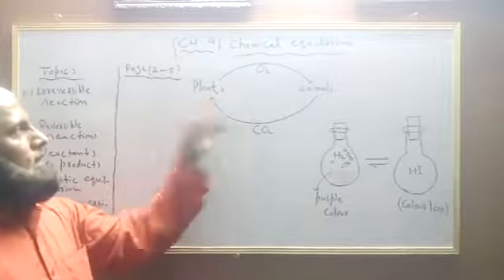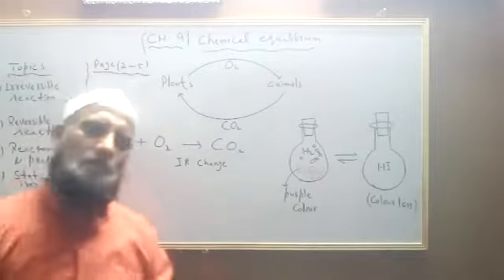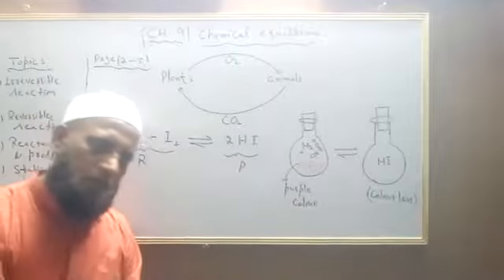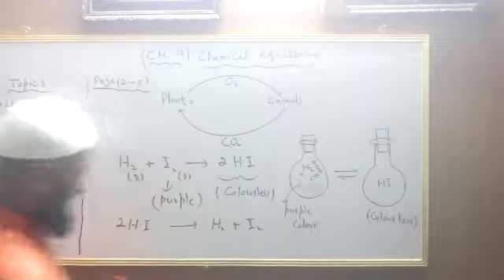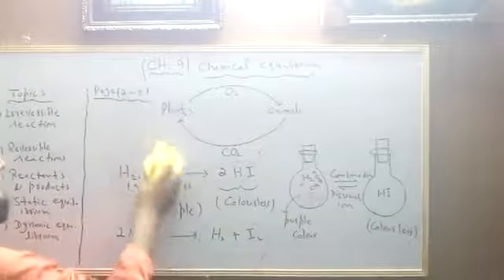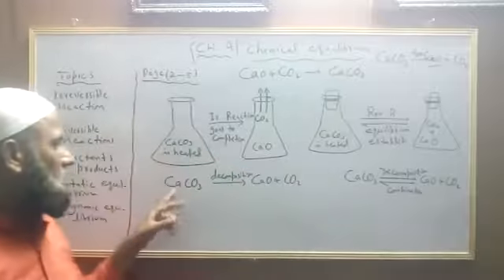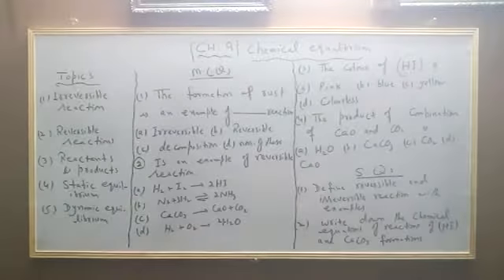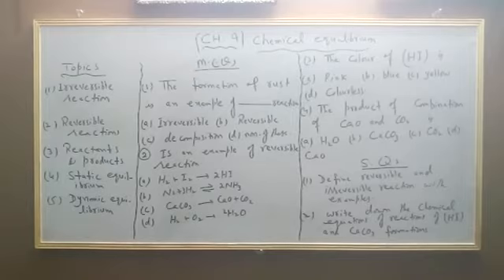Class.10th (chp.9) chemical equilibrium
Reversible and irreversible reactions